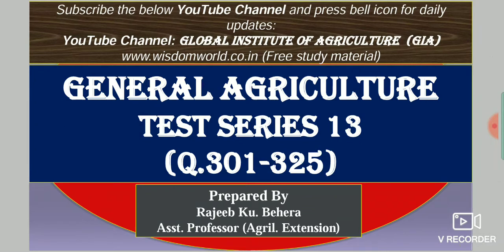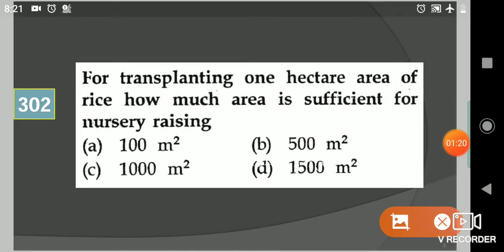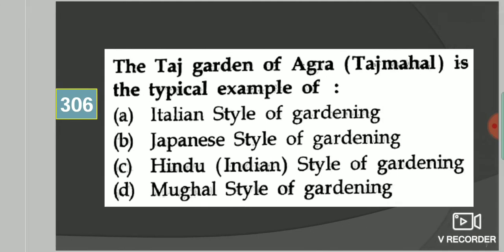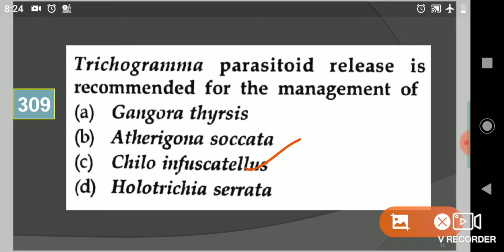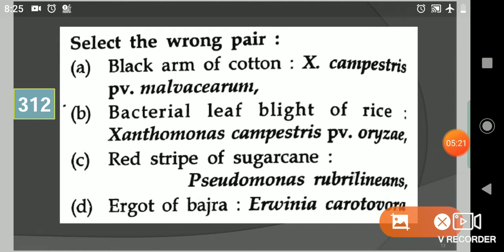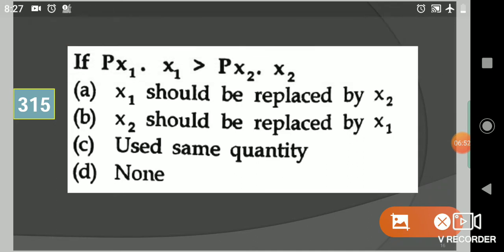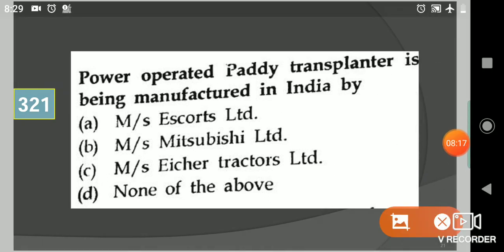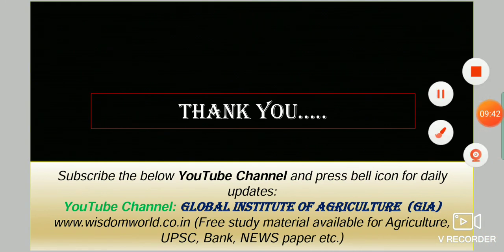General Agriculture Test Series 13| 25 Qsns within 9 Mins. at 9 pm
Here Global institute of Agriculture is providing online free coaching on general agriculture at 9 p.m. everyday. Please Join me, to get daily updates.
General Agriculture Test Series Part 12| 9 p.m. 25 Most Imp.Qstns.will be helpful for AHO, BHU,BANKING,ICAR,JRF etc..
Rajeeb Ku. Behera,
Asst. Prof. (Agril. Extension)